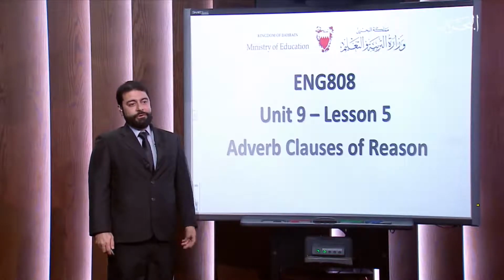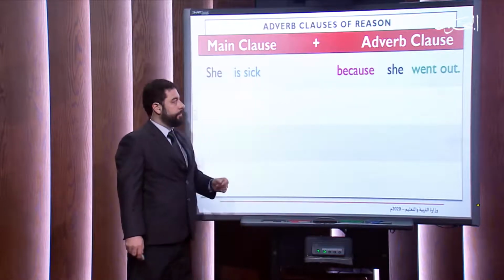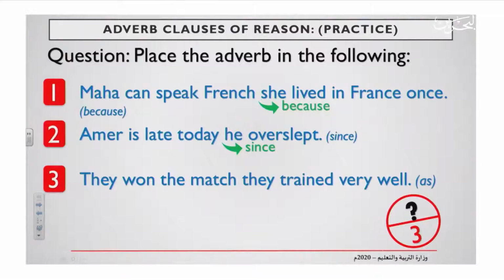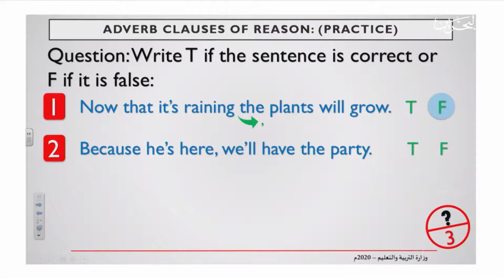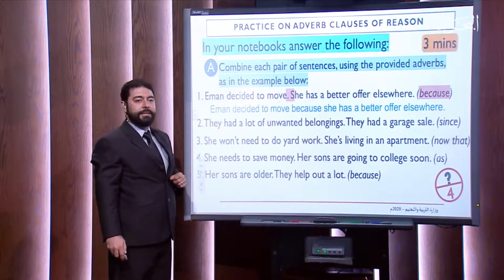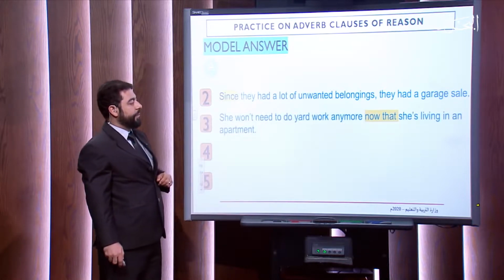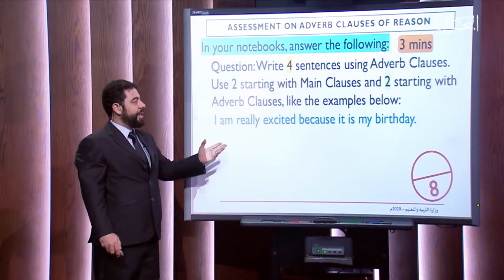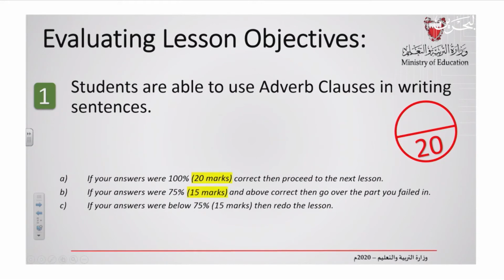English - Eng808 - Unit 9 Lesson 5 :Adverb Clauses of Reason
This lesson has been published on Thursday 14 May 2020.